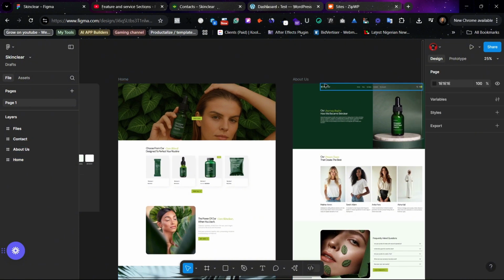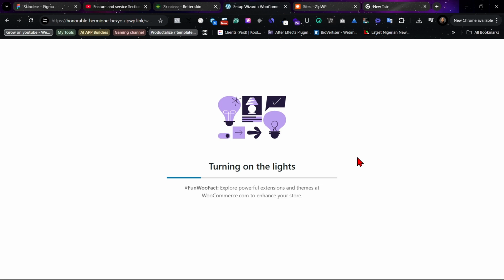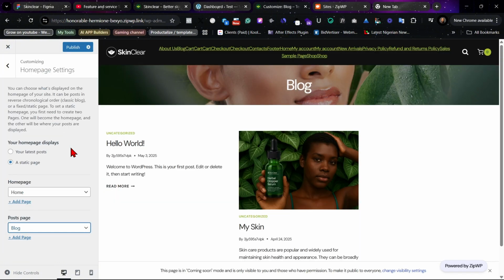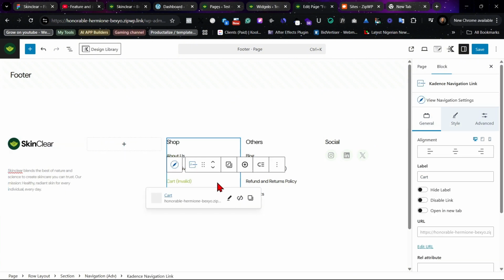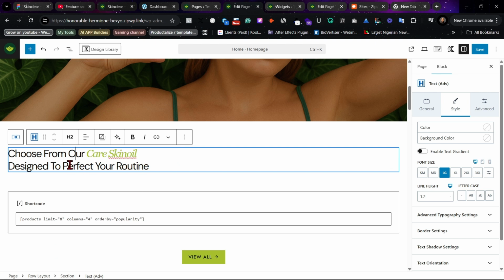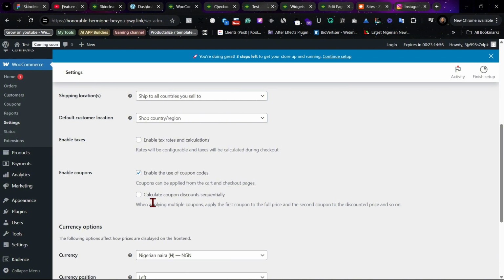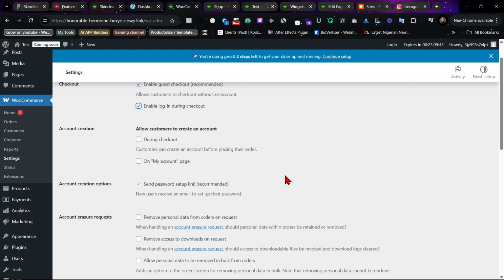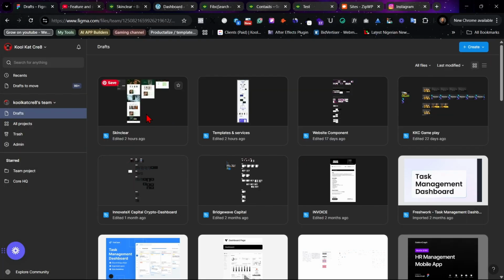How to create a free e-commerce website with WordPress + Figma files (for a skincare brand)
Get the free Figma and WordPress template

Chapters
00:00 - Introduction
02:35 - Theme and plugins
06:53 - Import files
09:12 - Customizer (Kadence)
15:08 - Footer Widget Installation
19:02 - How do I edit
22:15 - WooCommerce setup
22:15 - Upload Figma file